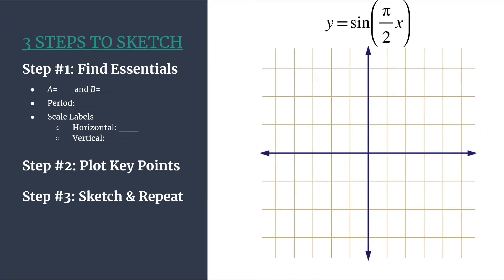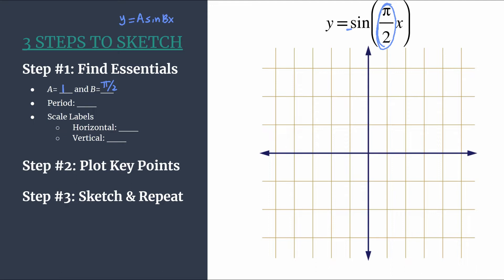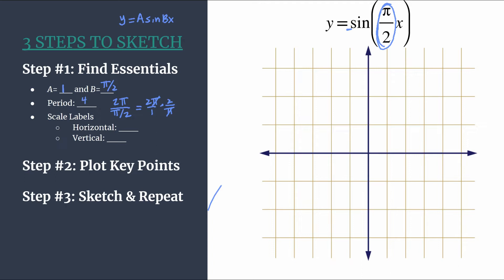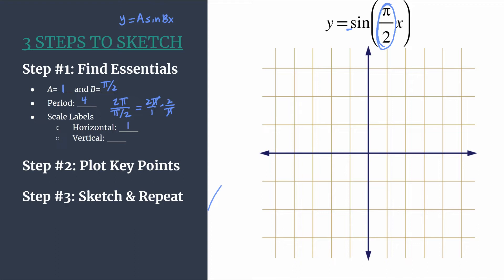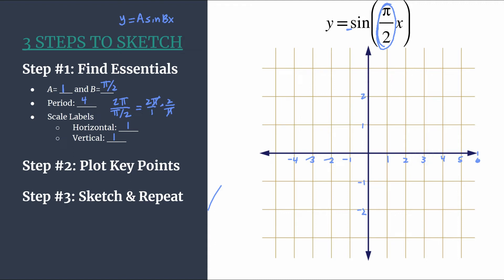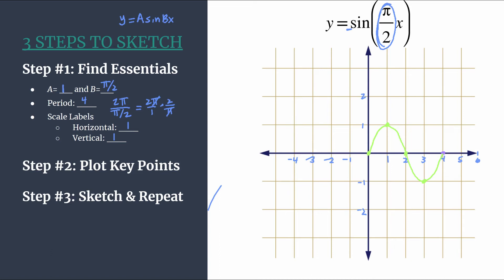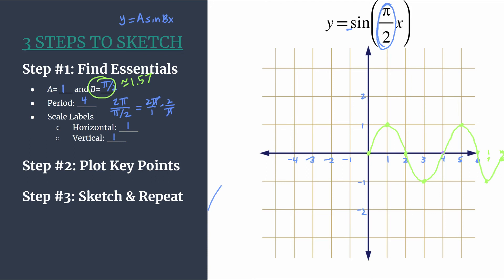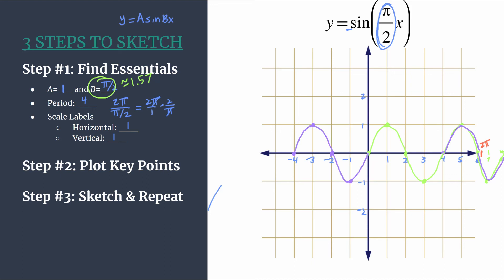3 Steps to Sketch - y=sin((pi/2)x)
Sketch the sine graph y=sin((pi/2)x) in 3 easy steps!
Step #1: Find the Essentials
Step #2: Plot Key Points
Step #3: Sketch and Repeat!